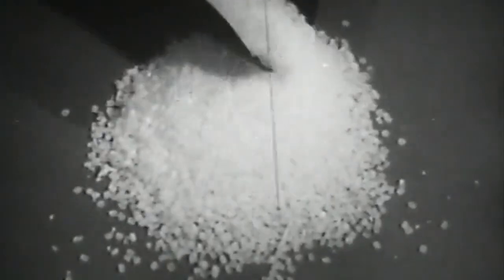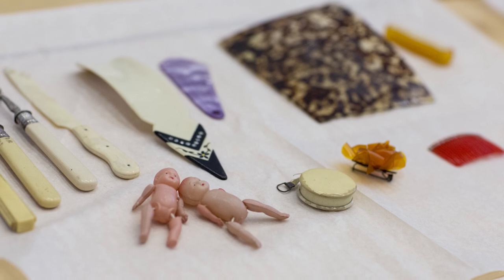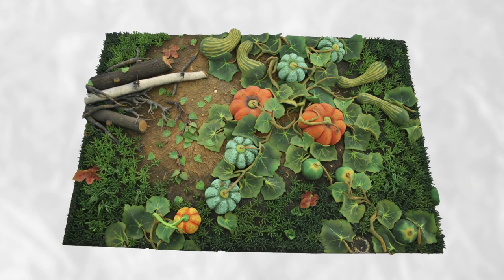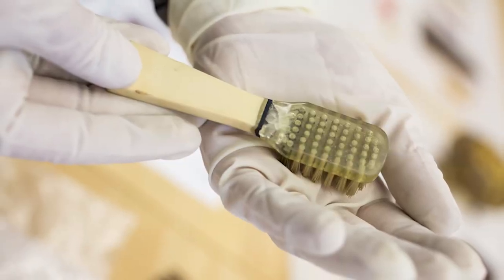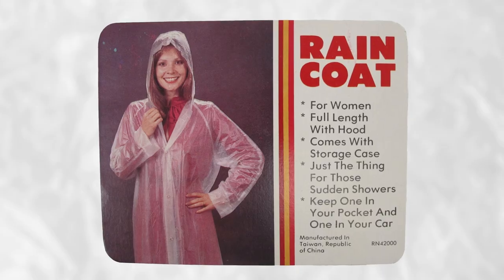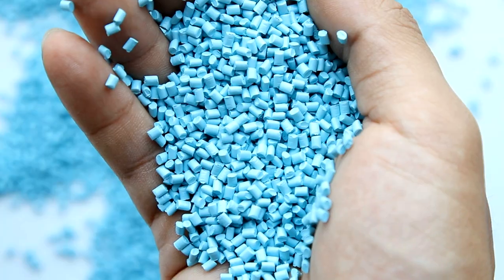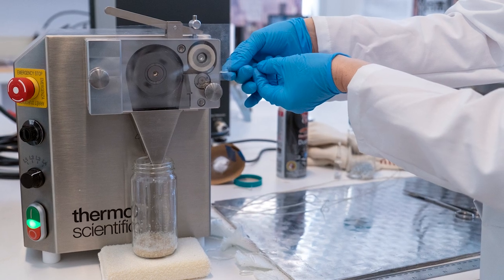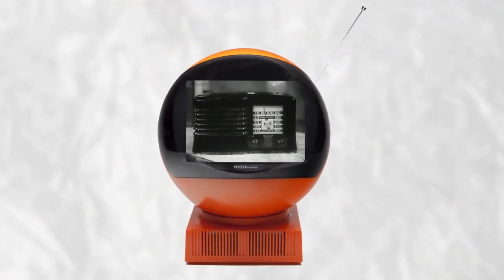Museum scientists race to preserve our plastic legacy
Conservators must figure out what their art is made of in order to save it